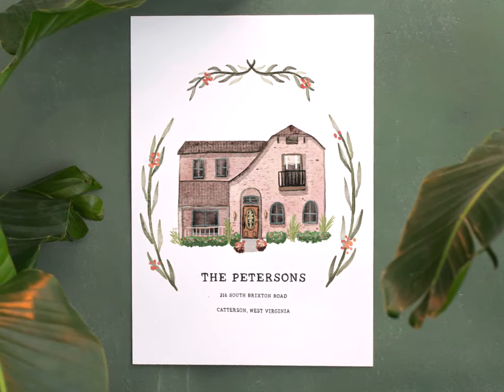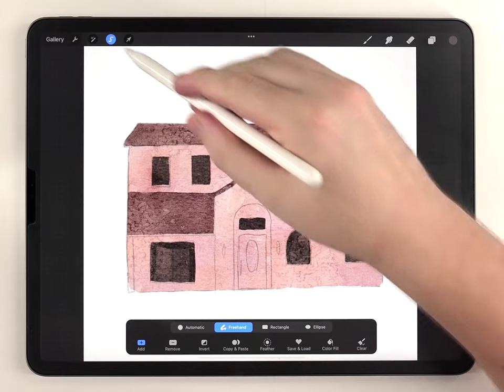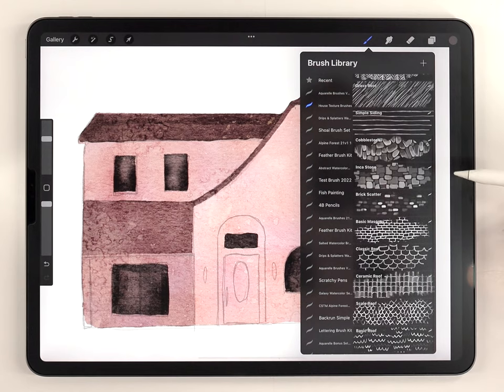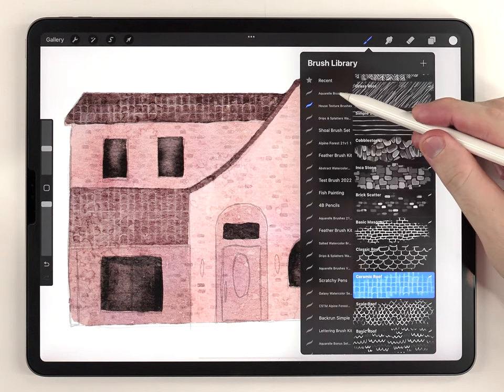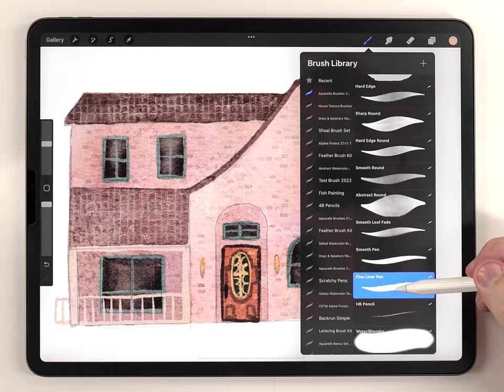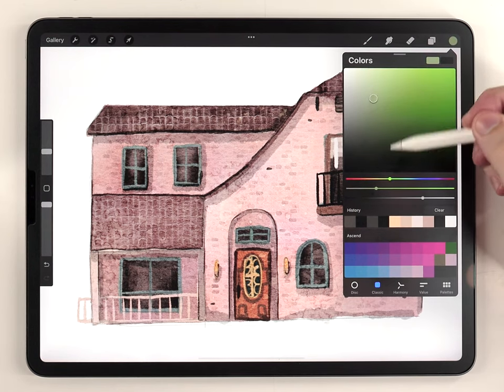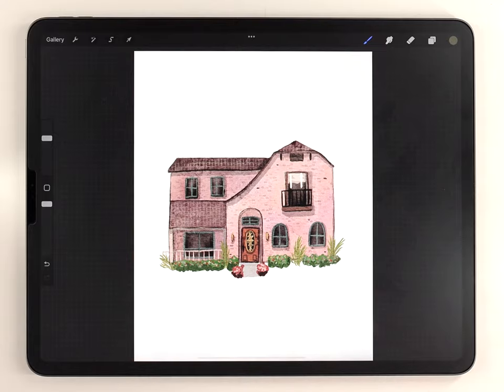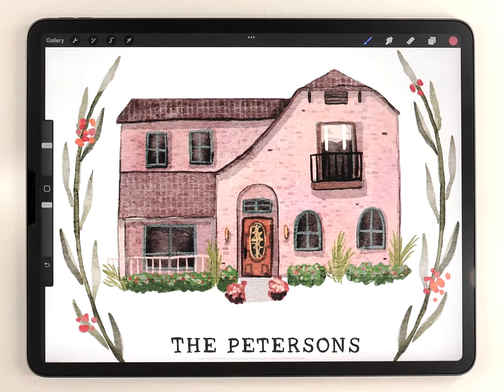Watercolor house portraits in Procreate // Custom house illustration for Selling on Etsy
Free Pattern Brushes (free for commercial use!)

Watercolor Effect Stuff

   - Backrun Watercolor Paper Texture (Rough and Grungy):

In this video, I explain my workflow for painting watercolor house portraits in Procreate. This house illustration technique is really easy and fund, and it makes for a great gift or a product to sell on your etsy store.

By combining some special brushes and a watercolor paper texture, we can paint in this watercolor style. All the brushes, textures, and materials are linked above. They all come with video instruction on how to use them, so it's something you can use even if you are totally new to Procreate.

👉🏼 PRINT YOUR ARTWORK:
Here's the printer I use:

Nonsnse-Keywrds: how to make a poster for Etsy. Custom etsy illustration tutorial. How to make watercolor clipart in Procreate. How to make a house portrait. How to paint a house. How to make a custom house illustration. This is an easy way to paint a unique illustration of a house. Custom watercolor house portrait for Etsy.